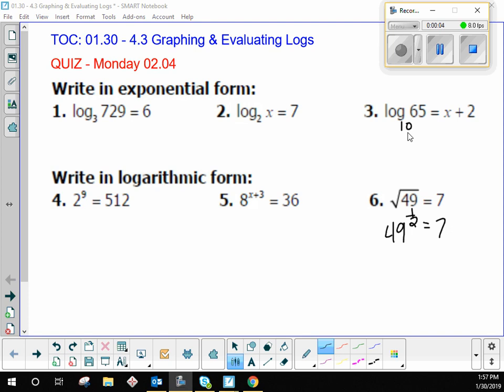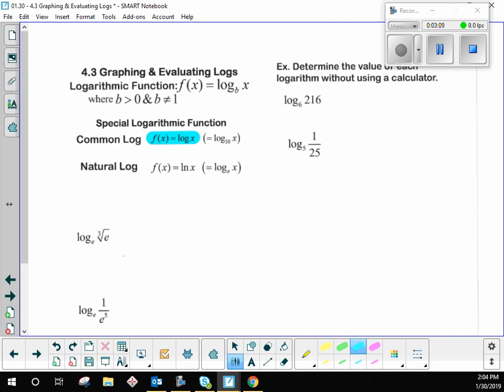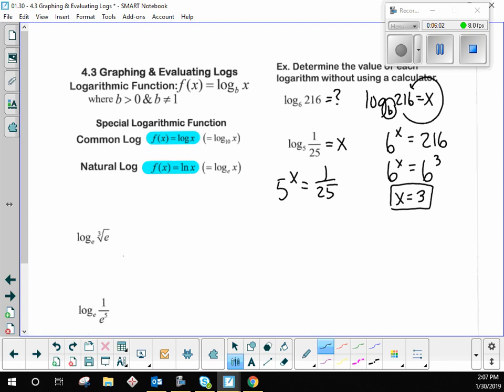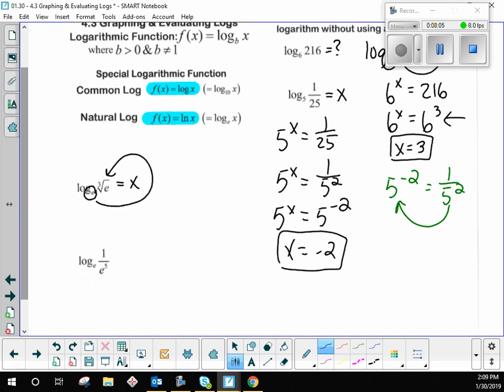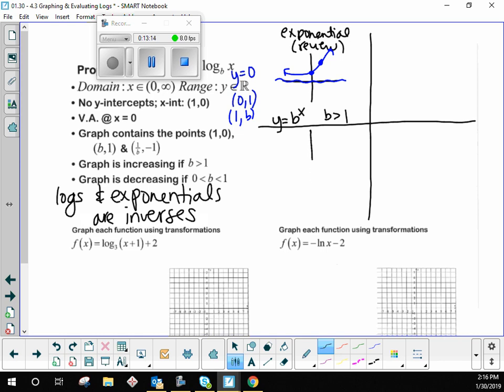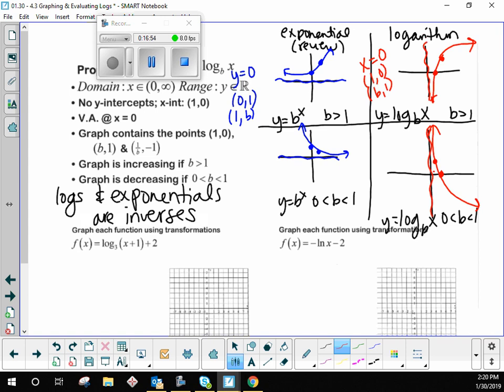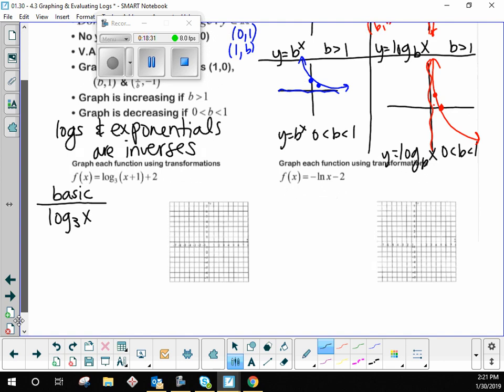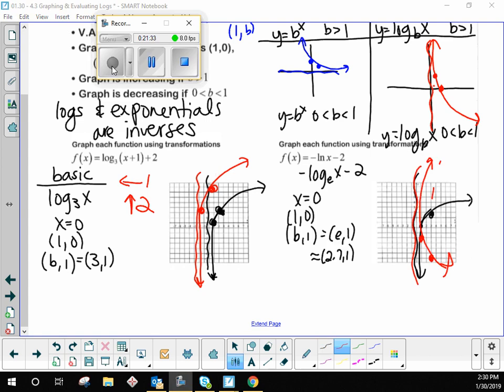4 3 Graphing & Evaluating Logs VIDEO